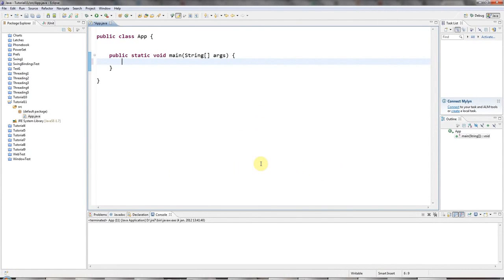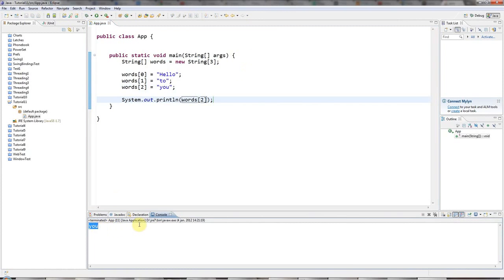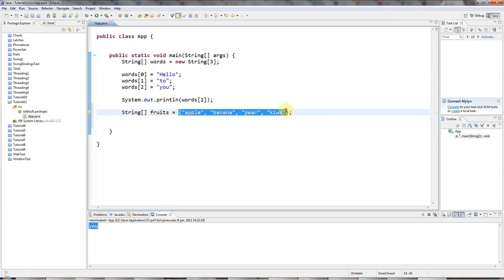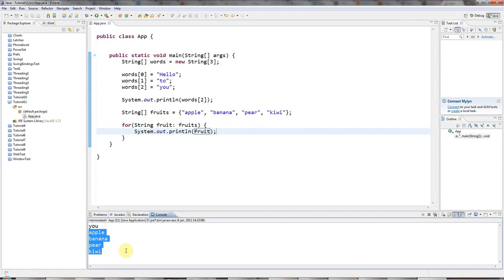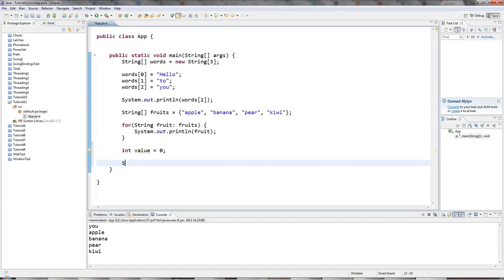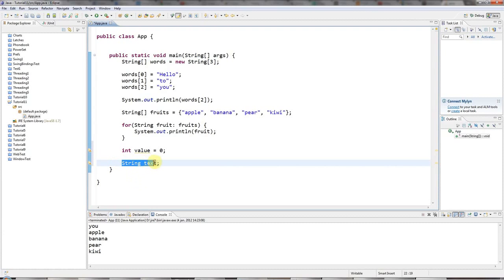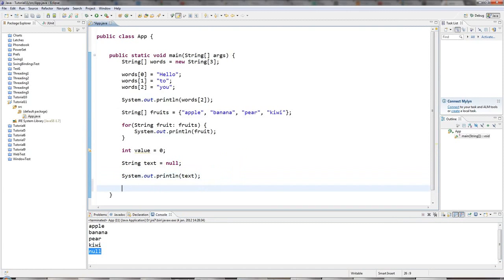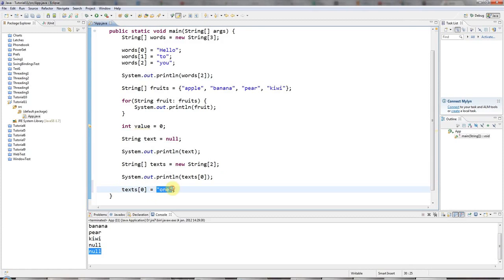Java Programming Beginner Tutorials Part 11: Arrays of Strings